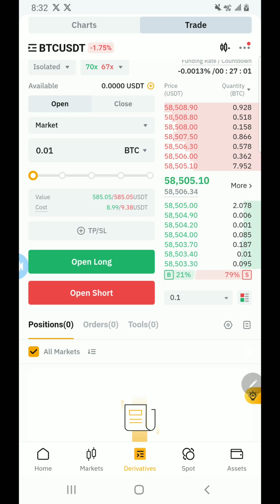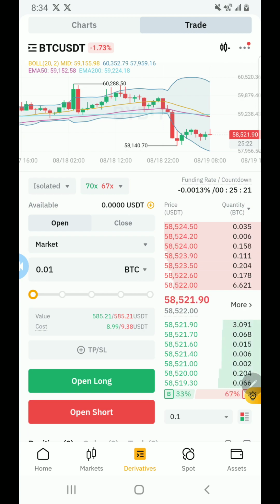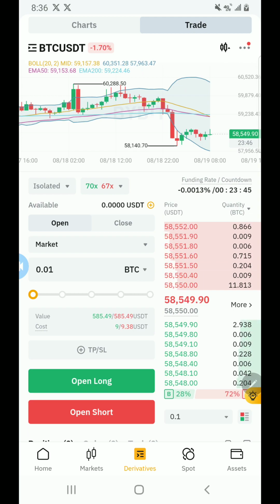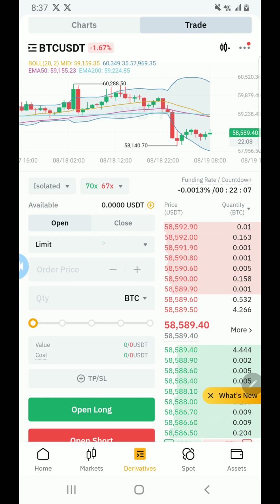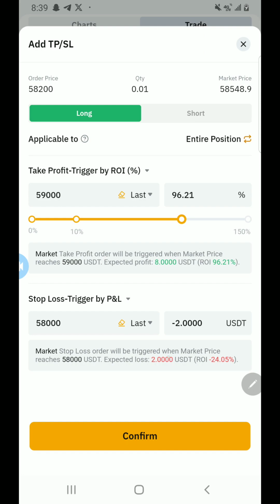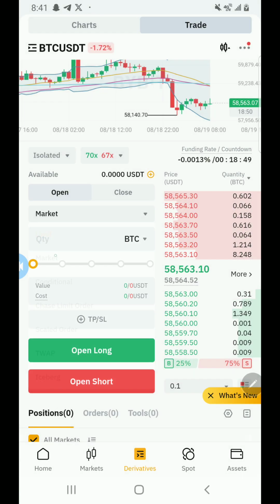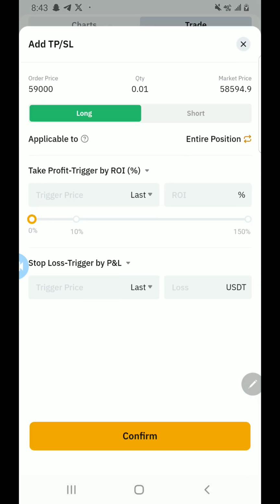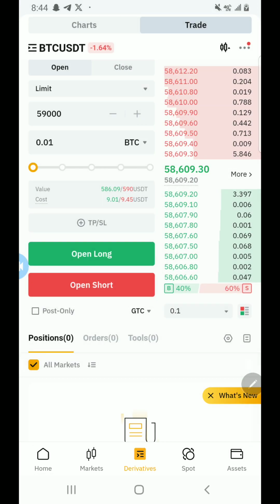How to execute a trade from a trade signal provider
This video explains the different trade parameters you can typically get from a trade signal provider,what they mean and how you can use them to execute the trade signal (Disclaimer: this content is for educational purposes only and is not financial advise ,trading is risky business and you can loose it all if you are not properly advised )